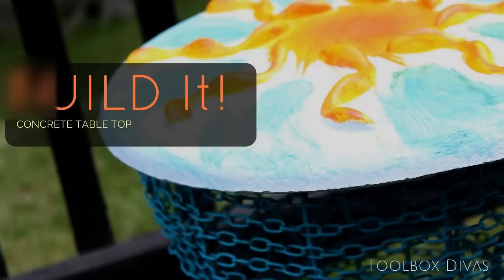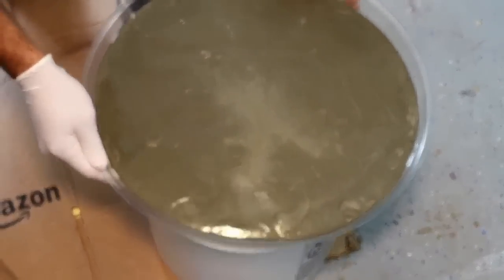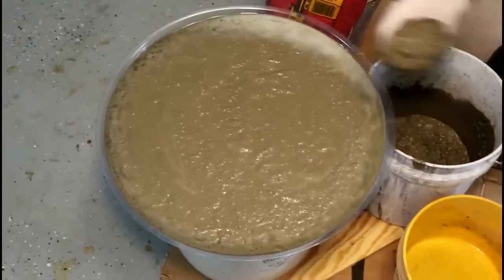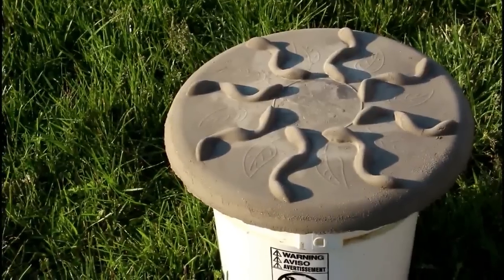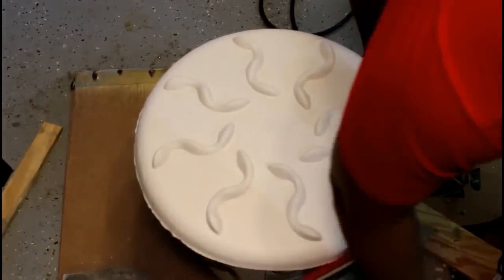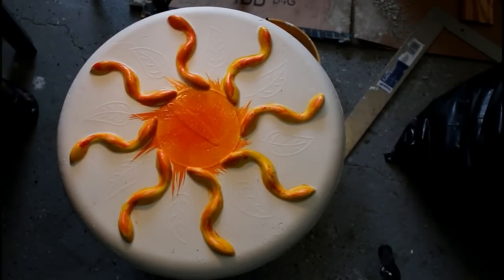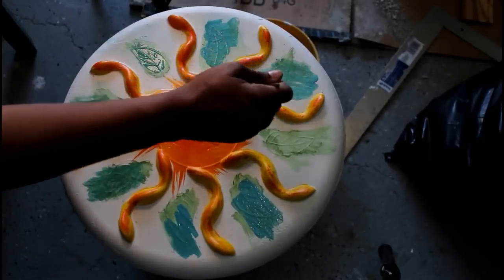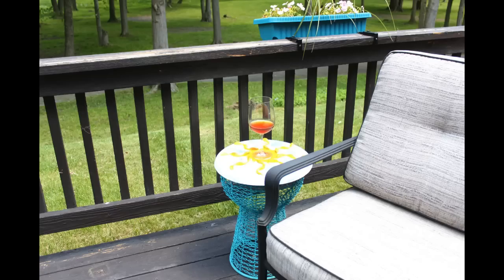DIY Concrete Table Top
In this segment we are showing you how to upgrade a cheap stool and concerting it into a stylish side table by creating a concrete top. This side table from Homegoods has a nice metal chain base. Create a decorative tabletop with an inexpensive plastic planter base with a sun medallion.